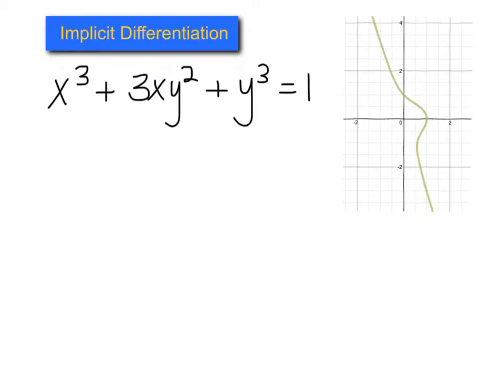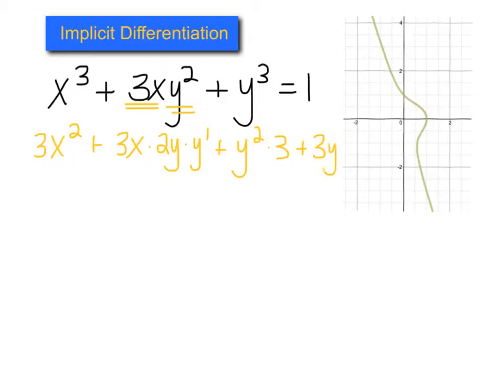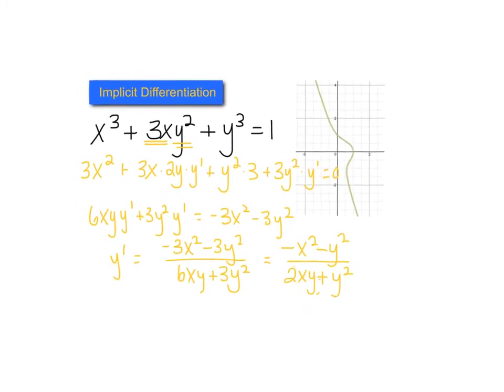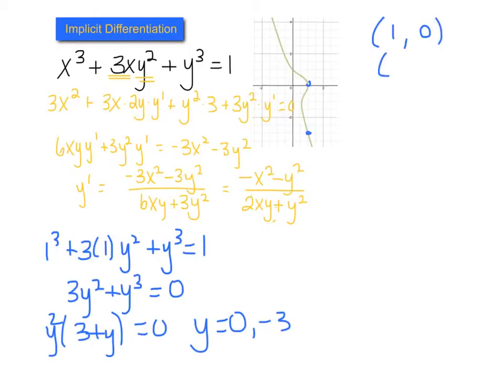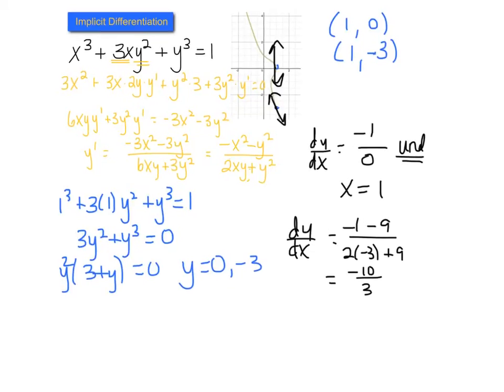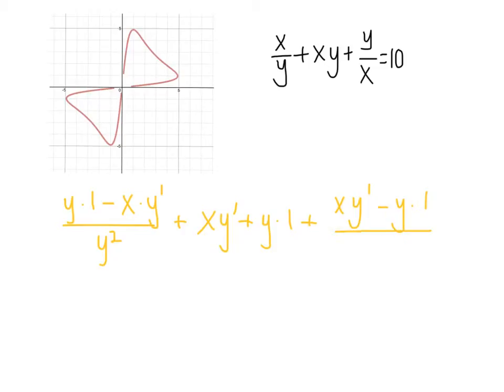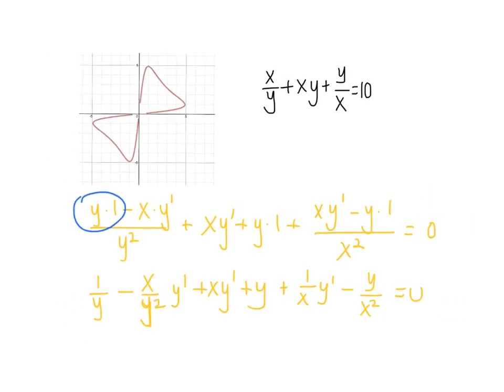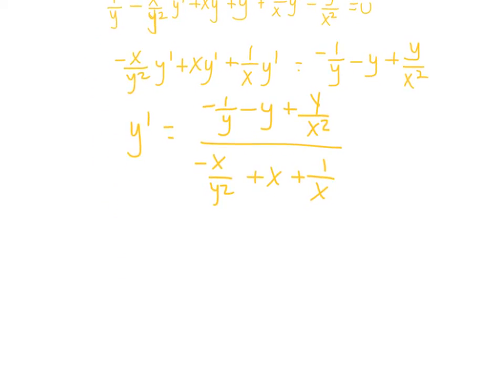Implicit Differentiation 2